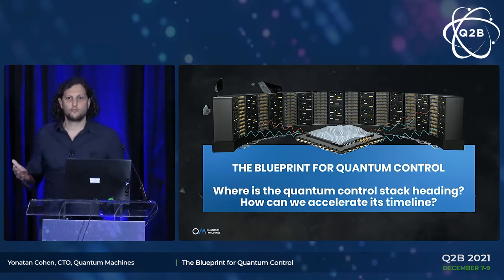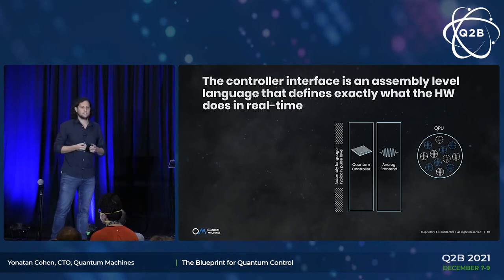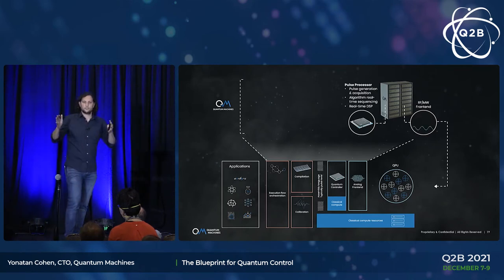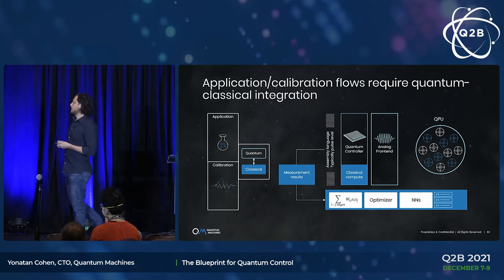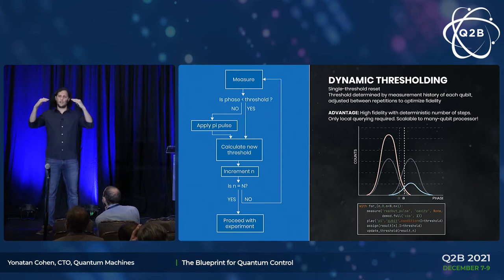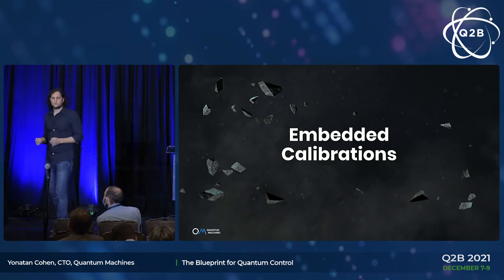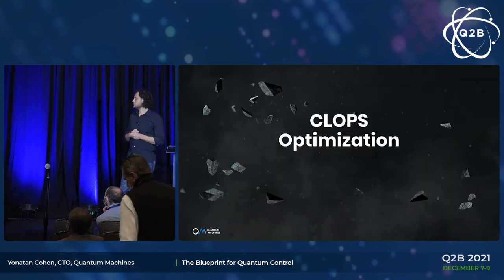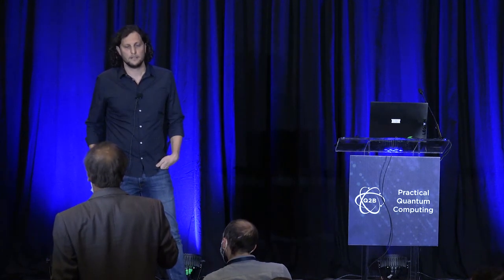Q2B 2021 | The Blueprint for Quantum Control | Yonatan Cohen | Quantum Machines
Yonatan Cohen, CTO & Co-Founder at Quantum Machines,  presents to attendees on December 7, 2021.